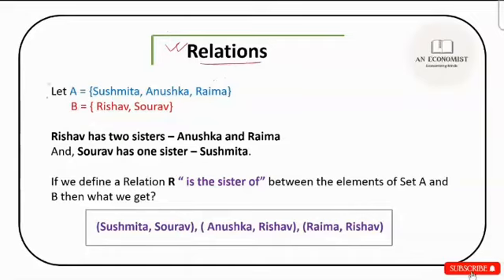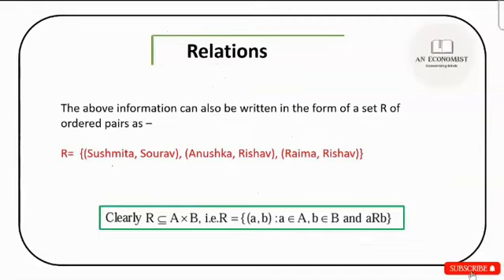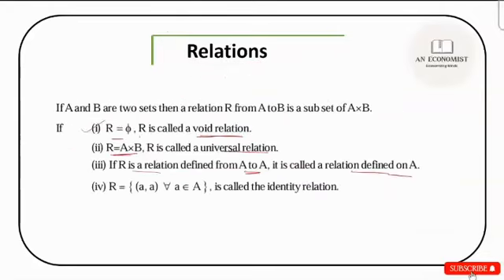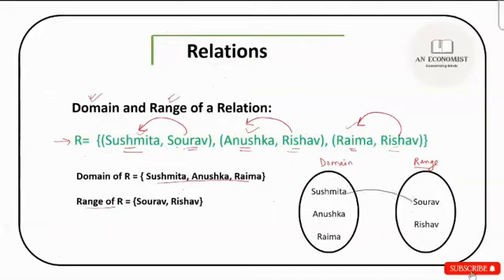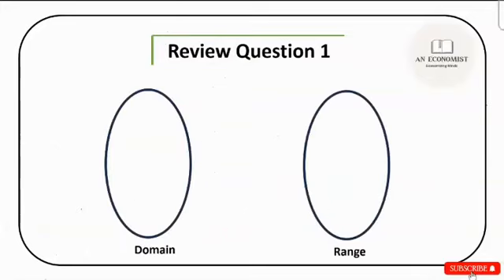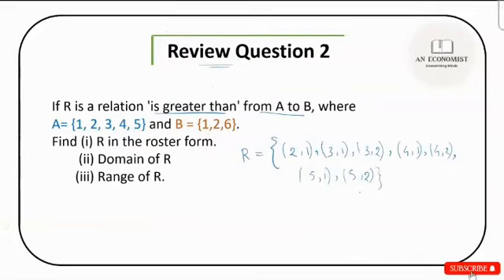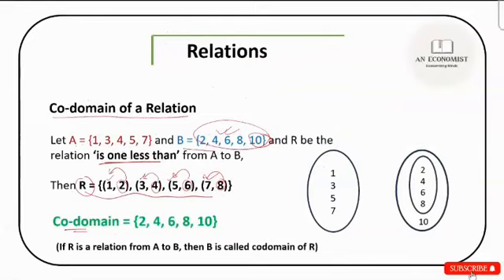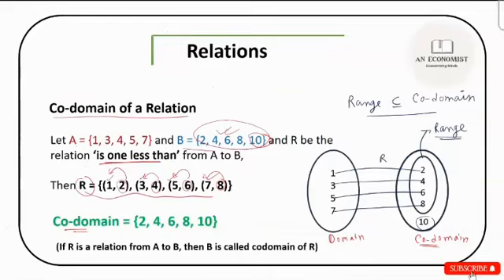Lecture 4 | Relations with Solved Examples | Mathematical Economics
In this video, we dive into the concept of Relations. I have explained why Cartesian Product is a pre-requisite for understanding Relations. We also clarified the distinction between co-domain and range with multiple examples and solved numerical questions.